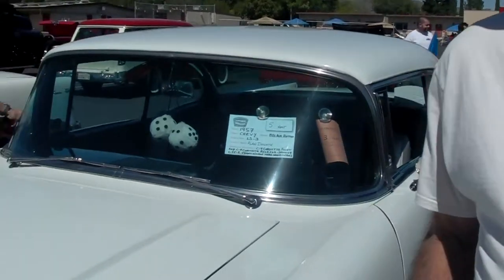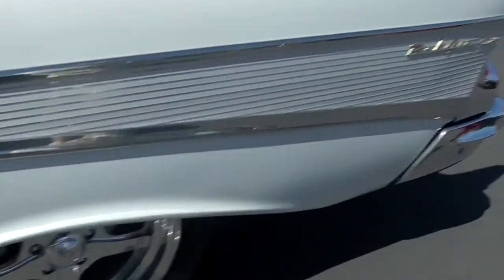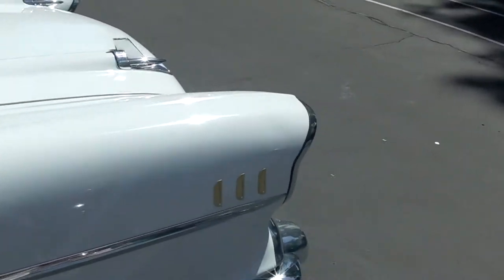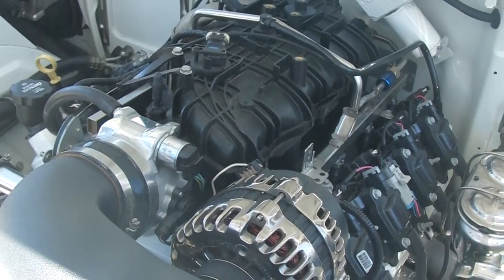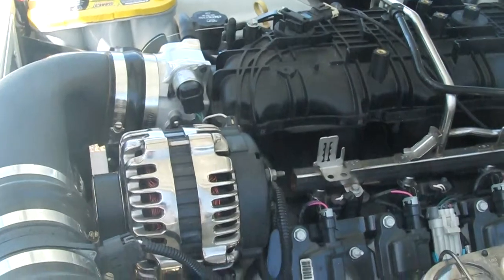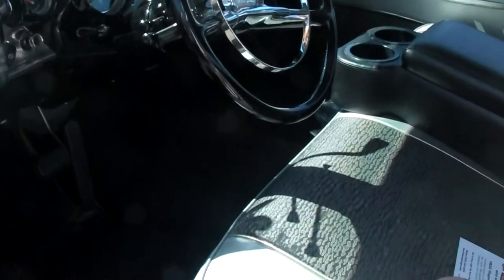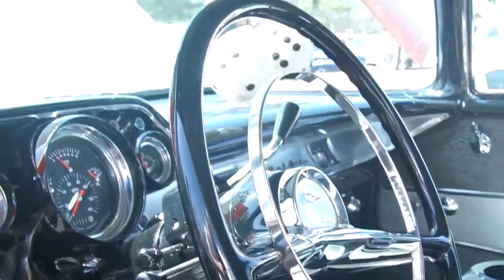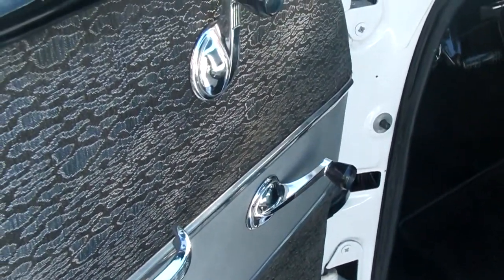1957 Chevrolet Belair with Corvette everything else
Andasol Elementary School 1st Annual Car Show